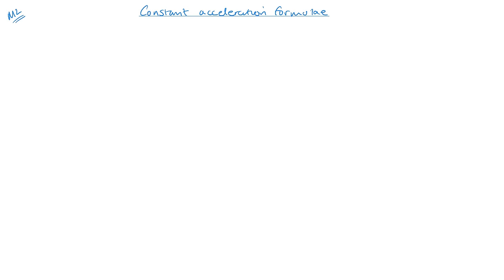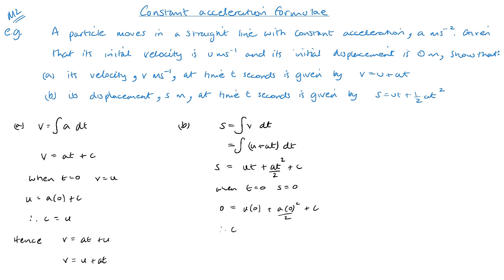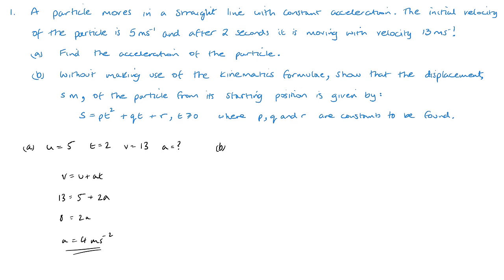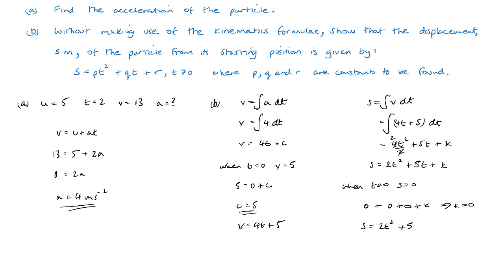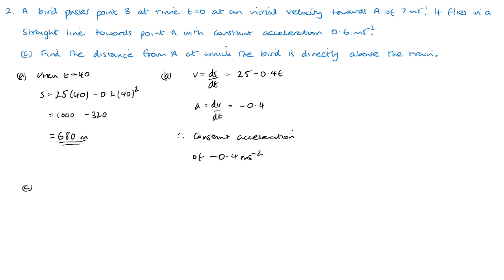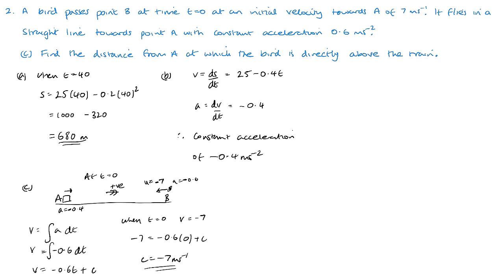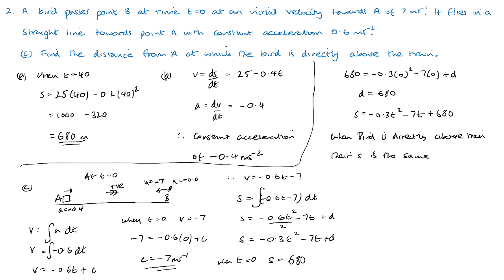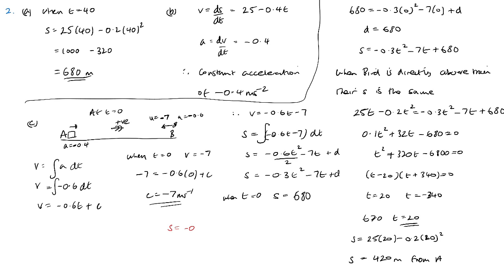Constant acceleration formulae (Edexcel IAL M2 2.6)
Pearson Edexcel IAL Mechanics 2 Unit 2.6 Constant acceleration formulae
Unit 2 Variable Acceleration

00:00 Intro
00:03 Example
04:36 Questions
05:18 Q1 Walkthrough
10:19 Q2 Walkthrough
23:09 Outro